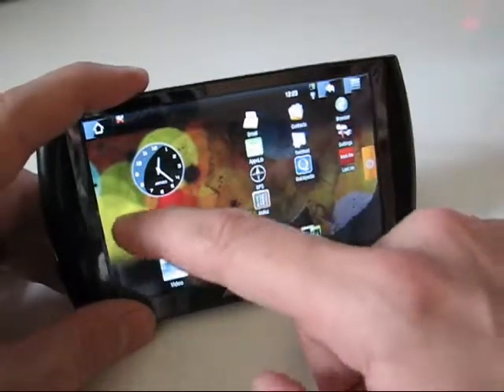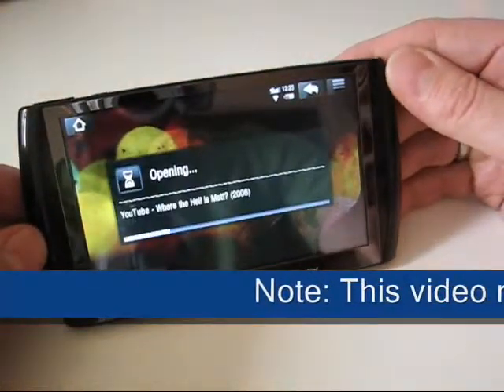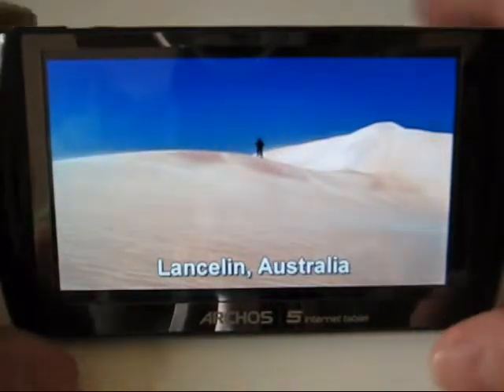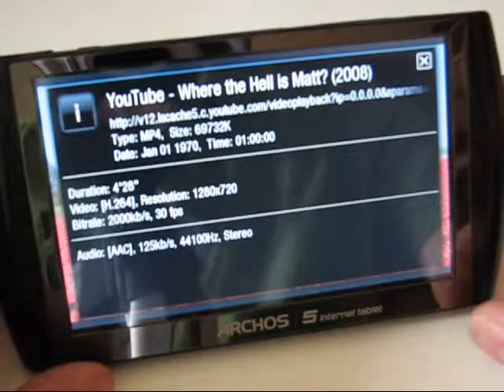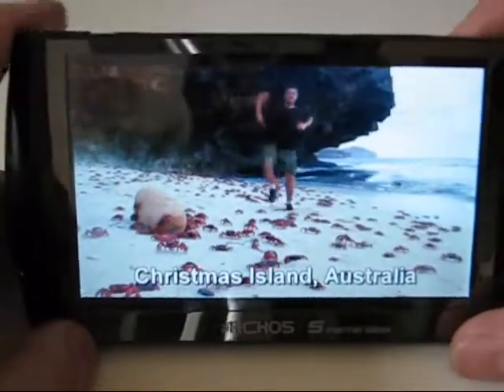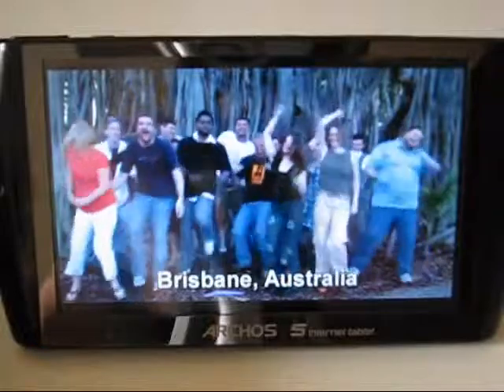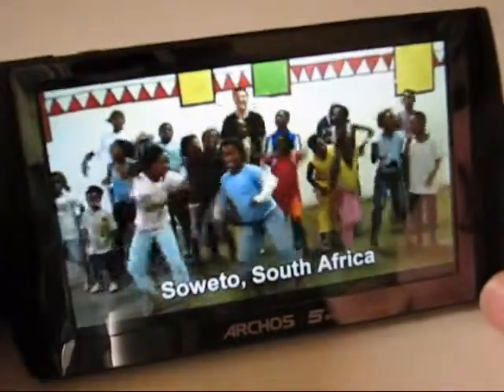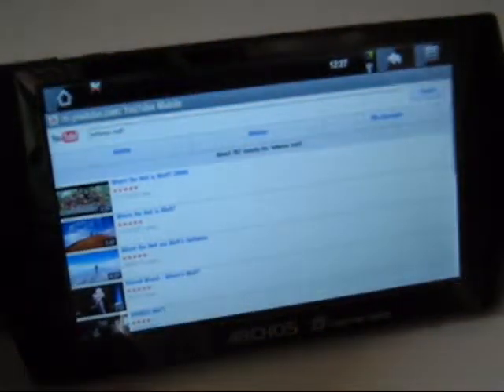Archos 5 Internet Tablet (Android) streaming YouTube HD